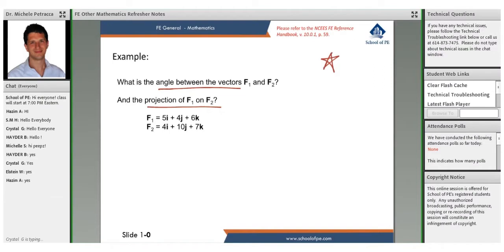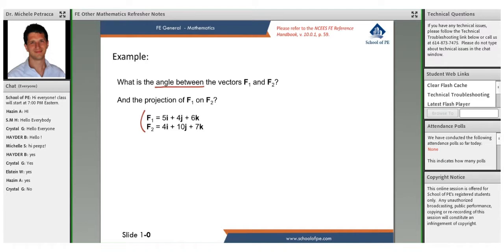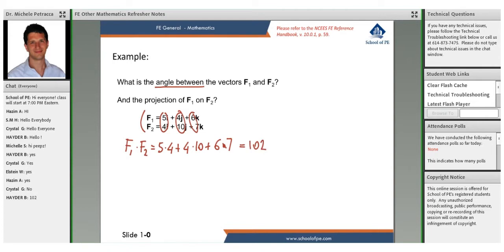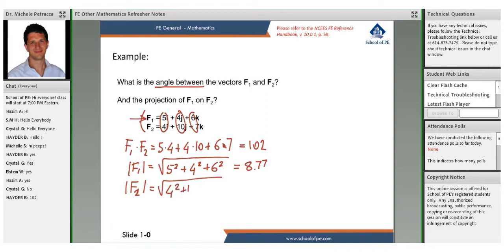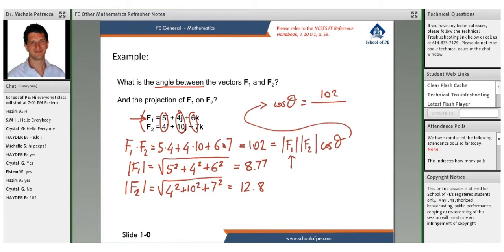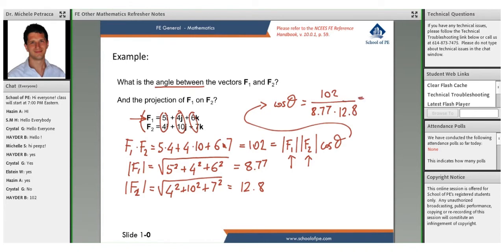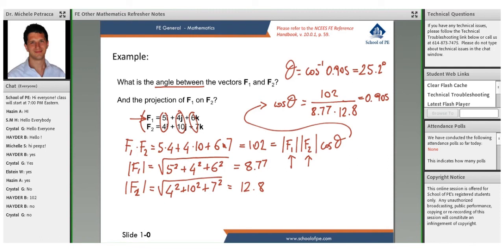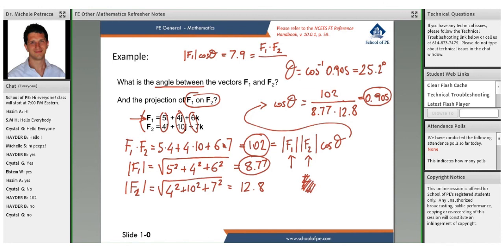How to Find the Angle Between Two Vectors? | Solving Problems on Mathematics | FE General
Thinking about enrolling in a Live Online Review Course, but unsure what to expect? Here is a short sample video from one of our classes.

Follow @SchoolofPe